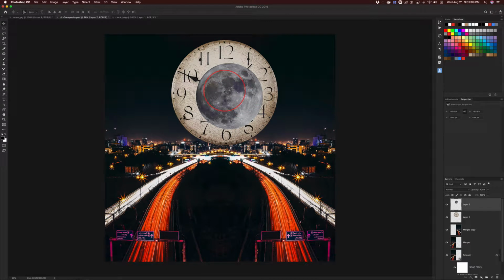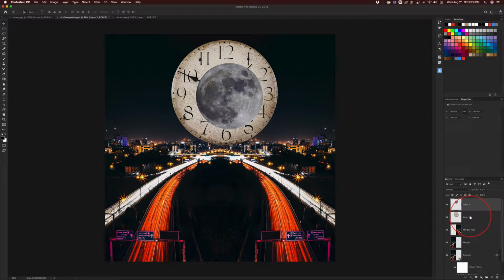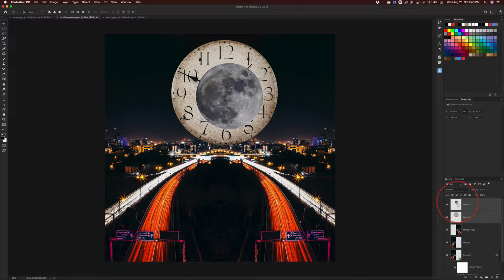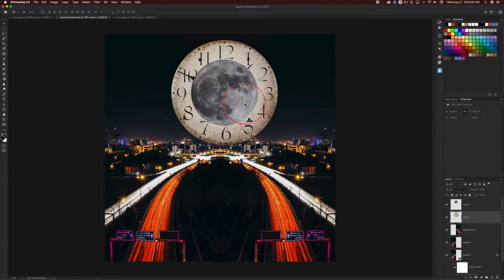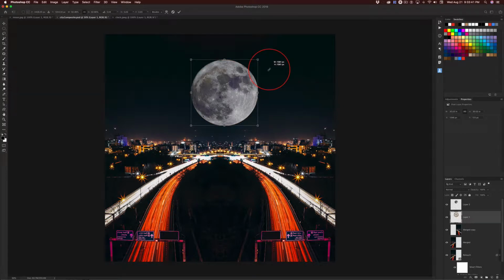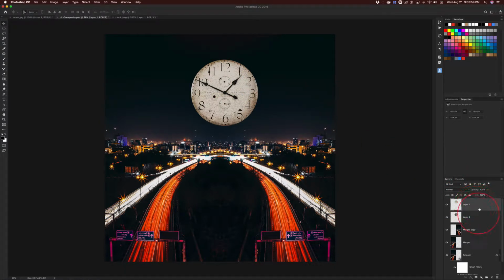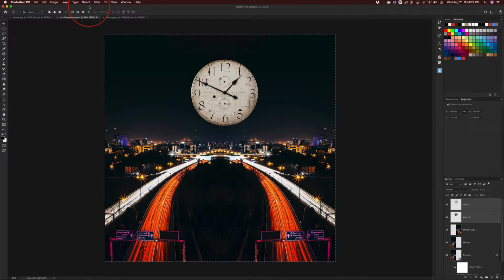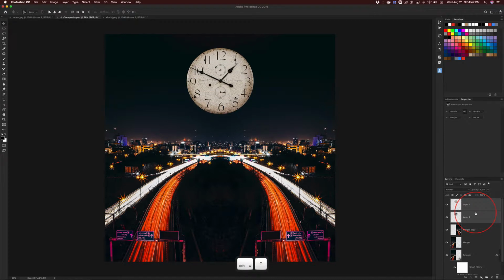Intro to Compositing 19 Part XIII